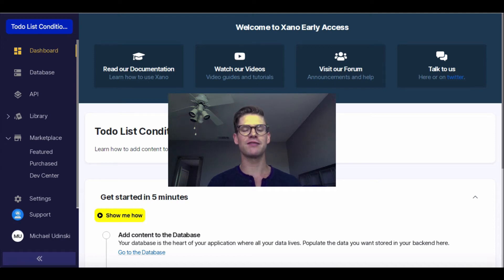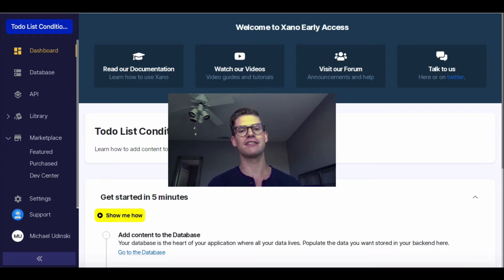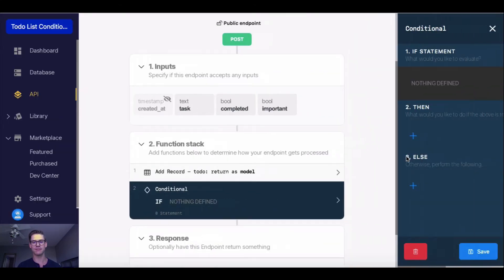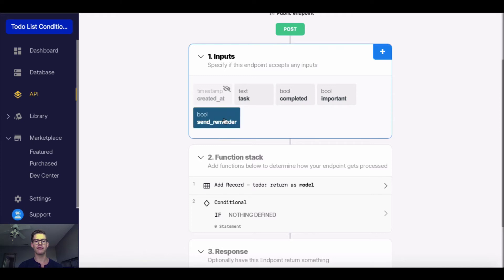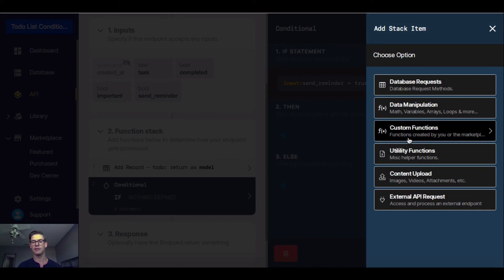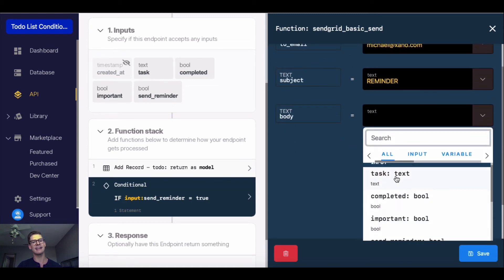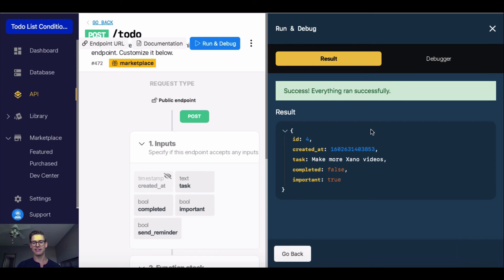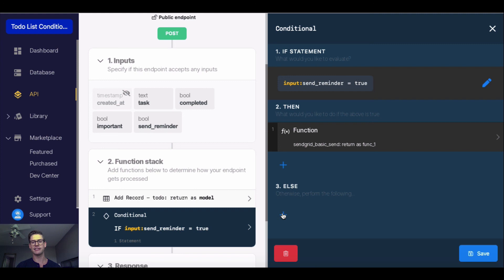Xano - Conditionals (If-Then Statements)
In this video you will learn how to use Conditionals using Xano as your backend. Additionally, you will see a high-level example of how a Conditional is used to push out an email notification using the Sendgrid Marketplace extension.